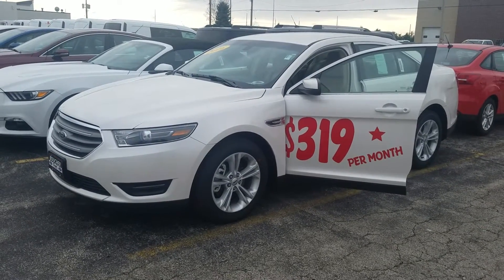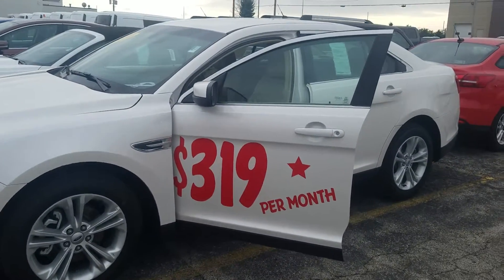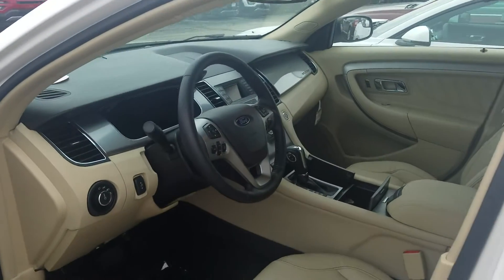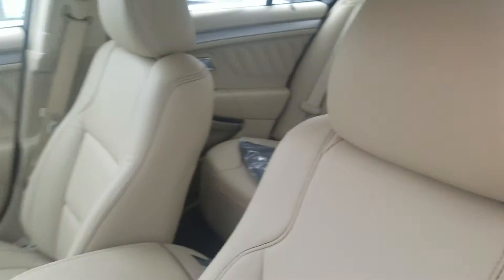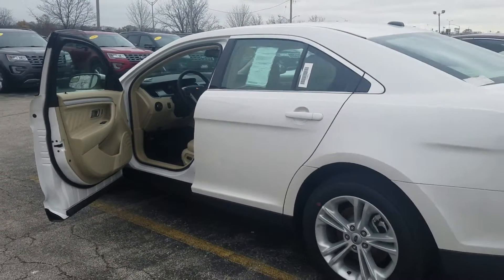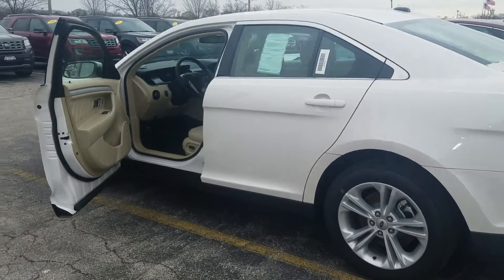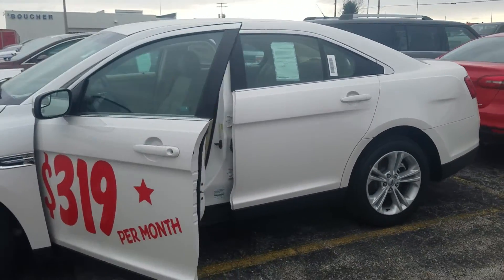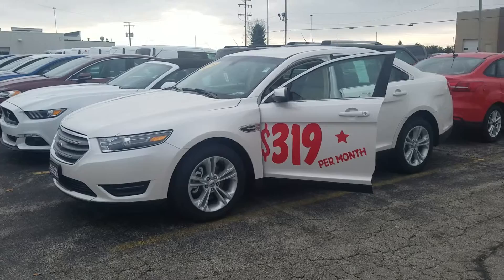Ford taurus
16F930